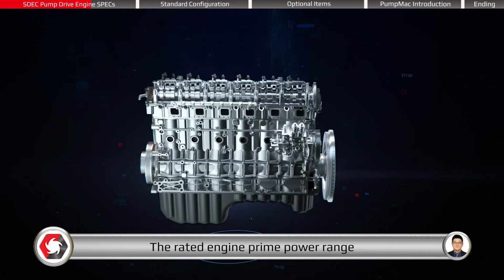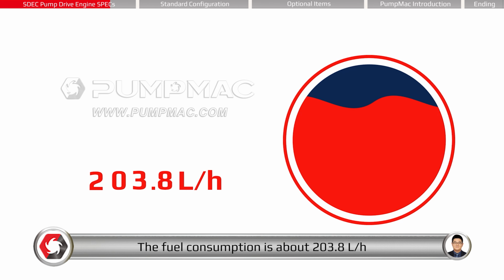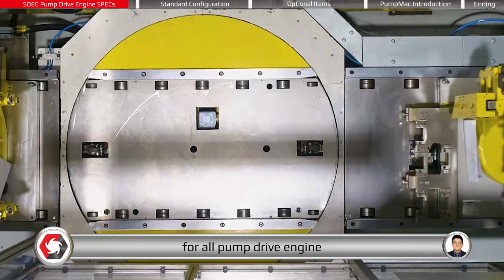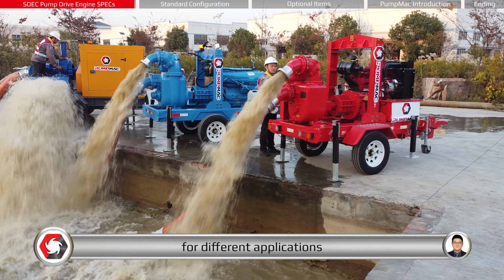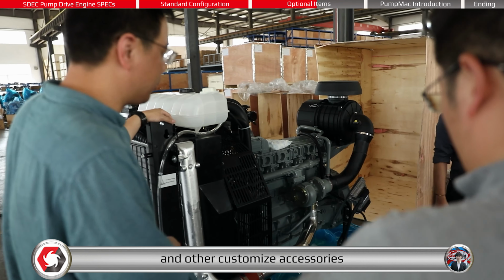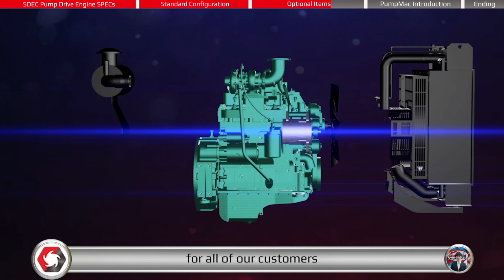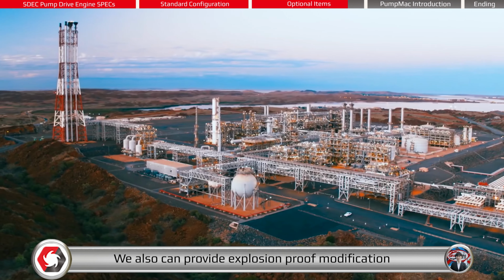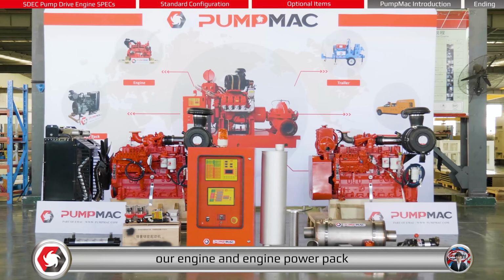SDEC 6WTAA35-P32 pump drive engine Introduction 2024 [Specifications and Scopes of Supply]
This video is a detailed introduction of SDEC 6WTAA35-P32 pump drive engine, SDEC 6WTAA35-P32 pump drive engine is newly designed and carefully made by SDEC for the demand of Water pump systems market for high power with various technical criteria up to intemational advanced level.The engine has the advantages of large power, low fuel consumption, easy start, low emission, low vibration noise, easy maintenance and use. This video including the breif introduction of SDEC POWER engine factory, and detailed introduction of For more information about SDEC 6WTAA35-P32 pump drive engine.For more information about SDEC 6WTAA35-P32 pump drive engine, you are welcome

There are 7 key moments in this video:
0:00 Video Preview
0:33 SDEC 6WTAA35-P32 pump drive engine Specifications
2:15 SDEC 6WTAA35-P32 pump drive engine Standard Configuration
3:26 SDEC 6WTAA35-P32 pump drive engine Optional Items
4:52 PumpMac Introduction
5:44 Ending

SDEC 6WTAA35-P32 pump drive engine is a  6 cylinders in line engine, the displacement is 35.1 liter.The overall dimension of SDEC 6WTAA35-P32 pump drive engine is about 2429 mm×1387 mm×2146 mm , and the net weight is about 4000KGS.SDEC 6WTAA35-P32 pump drive engine comes with HengYang W28C pump.and equiped with Turbocharger & Intercooler, the emission standard can reach up to China stage III.The rated engine prime power range SDEC 6WTAA35-P32 pump drive engine is 818 kW,  The the fuel consumption is 203.8 L/h.All of SDEC pump engines can running at any speed between idle speed to rated speed.SDEC provides both radiator and heat exchanger cooling system for all pump drive engine, to meet different customers' requirement for different applications.

Advantages of SDEC 6WTAA35-P32 pump drive engine:
1.Lower Maintenance Costs
Fewer parts number and lower use failures greatly reduce the comprehensive maintenance cost of the engine.
2.Excellent Quality
Simple and balanced structure, low vibration, low noise, perfect detection characteristics, good transient response, high reliability and durability.
3.Convenient Service
Universal design of parts, high degree of serialization, solid and durable the cylinder block and cylinder head adopt integrated design, low failure rate, excellent lubrication system, low parasitic power, durability, and excellent reputation.